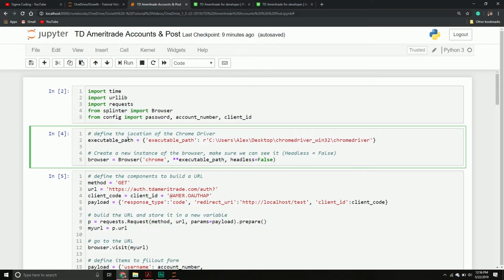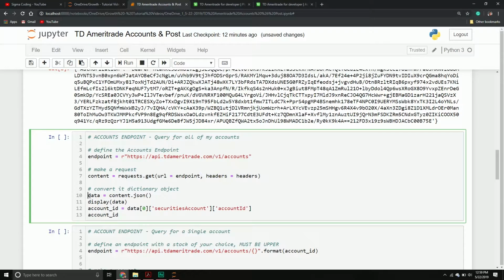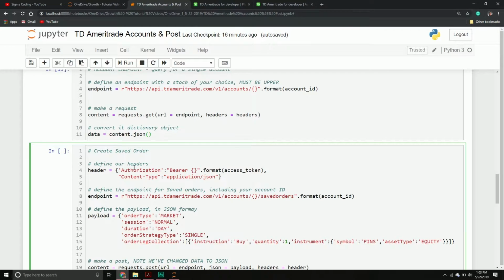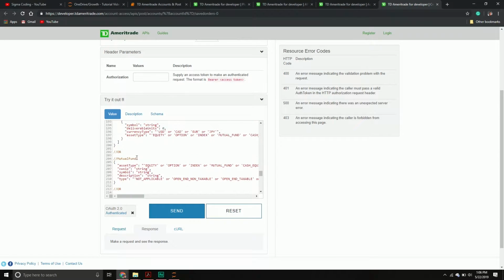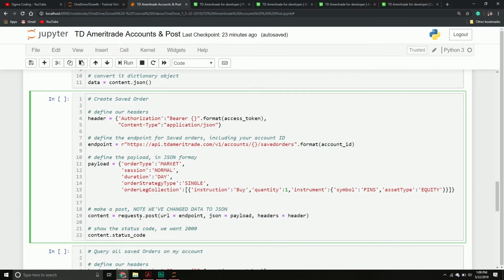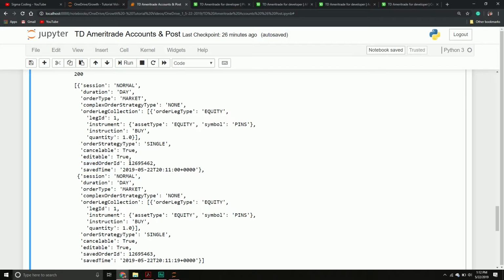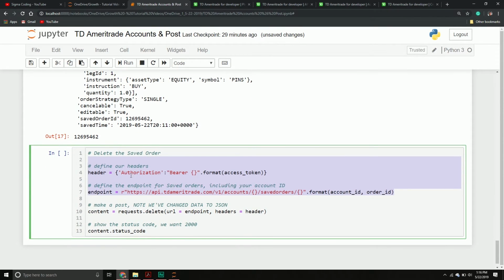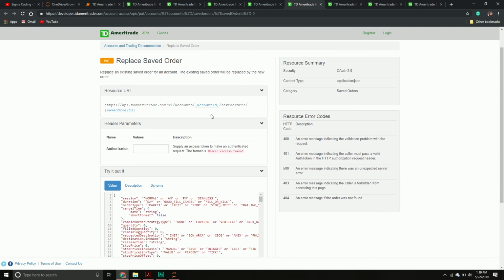How to Use the TD Ameritrade API | Part 3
TD Ameritrade offers a free API for its account holders for which they can use to manage their accounts, execute trades, stream data, and research different financial instruments. In this series, we explore how to use the TD Ameritrade API using Python, getting you access to the TD API, and walking through the initial authentication workflow for the API.